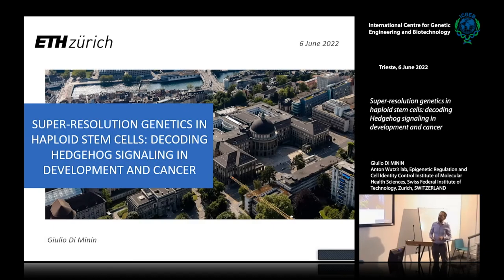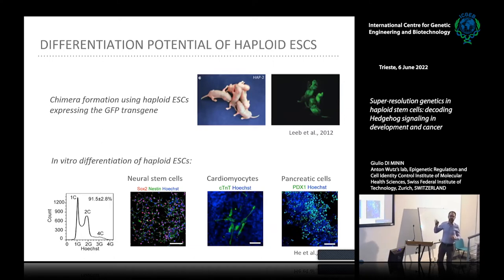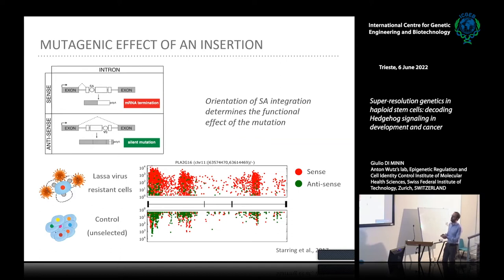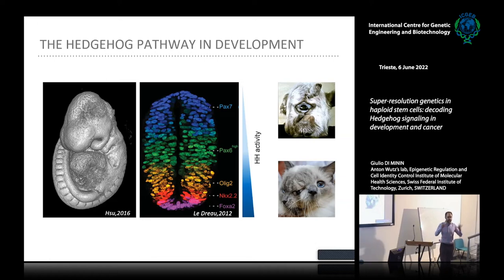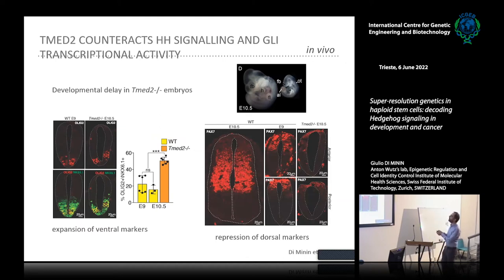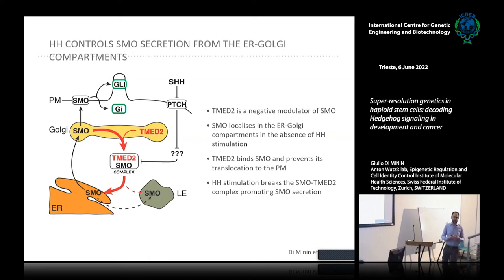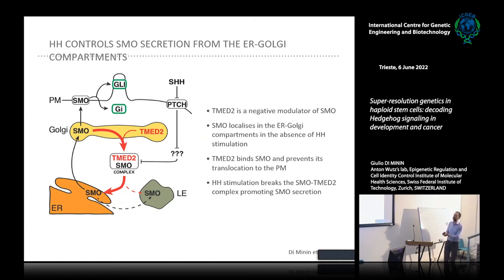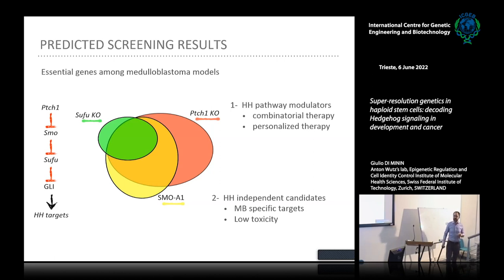G. Di Minin - Super-resolution genetics in haploid stem cells: decoding Hedgehog signaling...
Giulio Di Minin, Anton Wutz’s lab, Epigenetic Regulation and Cell Identity Control Institute of Molecular Health Sciences, Swiss Federal Institute of Technology, Zurich, SWITZERLAND speaks on "Super-resolution genetics in haploid stem cells: decoding Hedgehog signaling in development and cancer".

Advances in the generation of haploid embryonic stem cells (ESCs), capable of self-renewal and differentiation, have laid the groundwork for numerous biomedical applications in developmental biology and reproductive medicine. Haploid cells possess one copy of each gene, facilitating the generation of loss-of-function mutations in a single step and allowing the development of efficient functional genomic strategies. Our group was the first to derive mammalian haploid embryonic stem cells and profoundly contributed to explore their developmental potential. In these years, the methodology reached a maturity that allows us to challenge complex phenotypes with a sensitivity unreachable with any other screening approach. Using this cellular system, we explored the role of the Hedgehog (HH) pathway during the development and diseases. We used genetic screens in haploid ESCs to identify novel modulators of the HH pathway and we discovered an unexplored function of the Golgi compartment in signaling activation.
Additionally, we aim to understand the molecular events leading to HH signaling deregulation in multiple tumors. For this purpose, we take advantage of the plasticity of haploid ESCs to generate tumor models reflecting the earliest events of cellular transformation. Deep mutagenesis of their haploid genome will allow us to detect so far missed connections unveiling oncogenic induced lethal interactions highly relevant for the development of new cancer therapies.